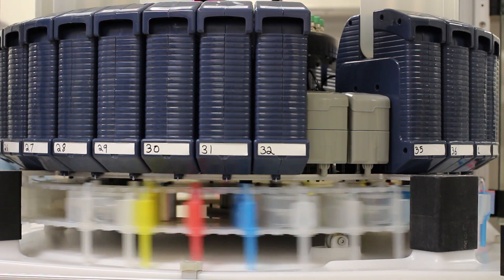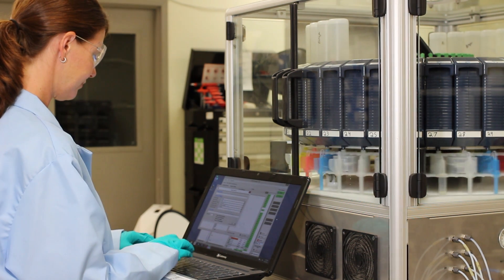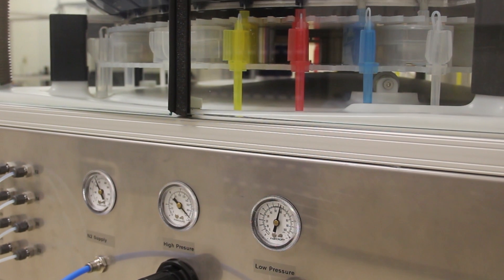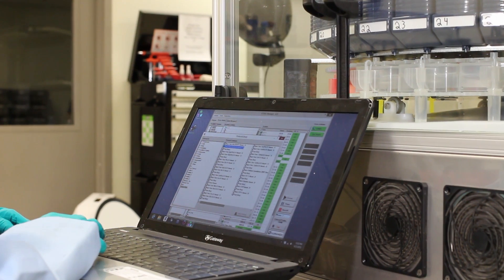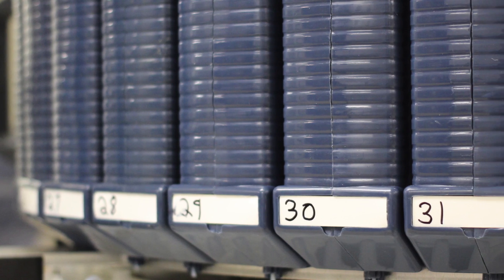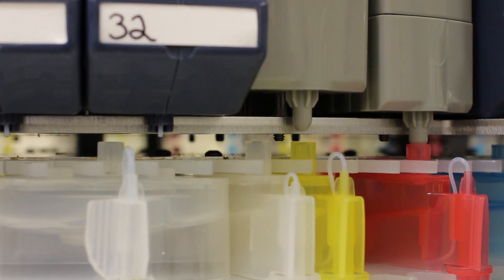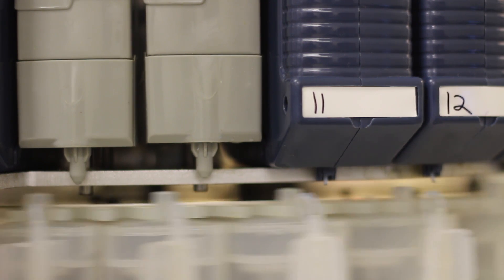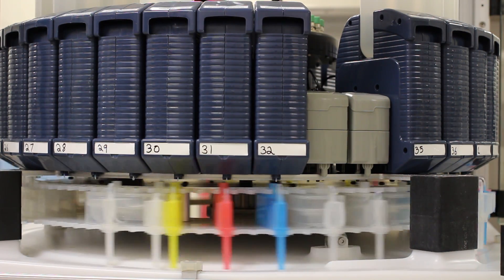Tetras Peptide Synthesizer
Advanced ChemTech is the first to introduce novel, enabling technologies which will change the direction of peptide synthesis. The Tetras provides versatility with ease of use and cost effectiveness by allowing the user the freedom to dictate the chemistry and using low cost bulk chemicals and consumables.

The Tetras is the only asynchronous multiple peptide instrument available today capable of performing independent peptide synthesis with variable scales, activations, lengths, and sequences. Flexibility and uncompromised reliability make the Tetras the instrument of choice for your peptide synthesis needs.